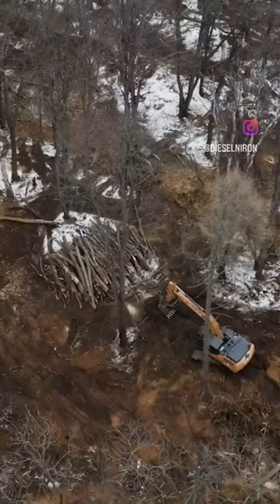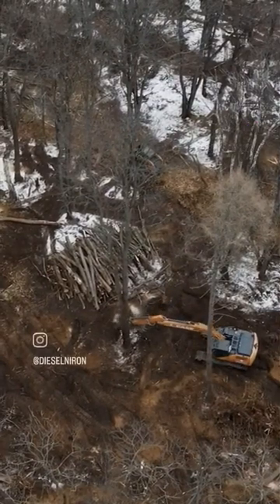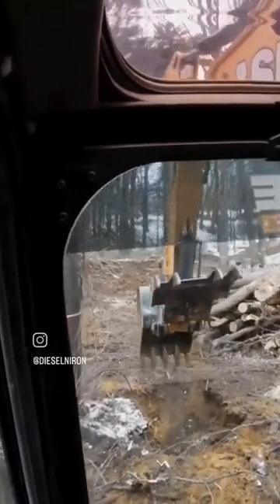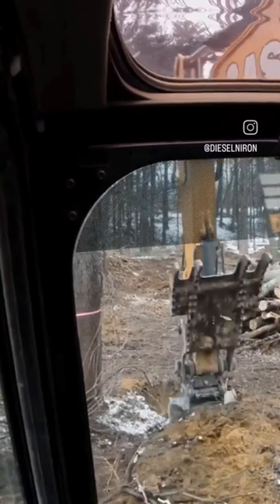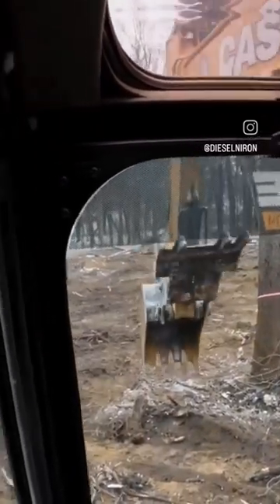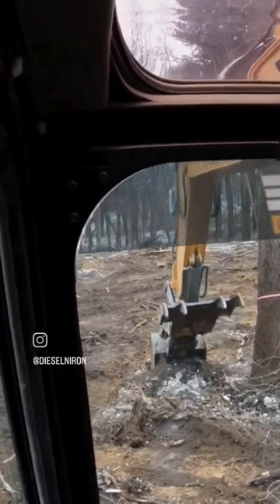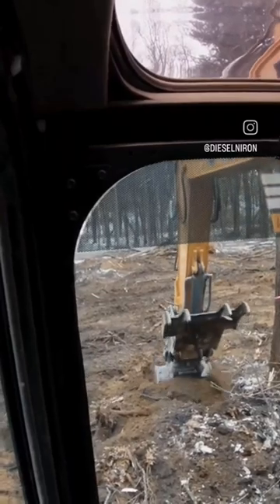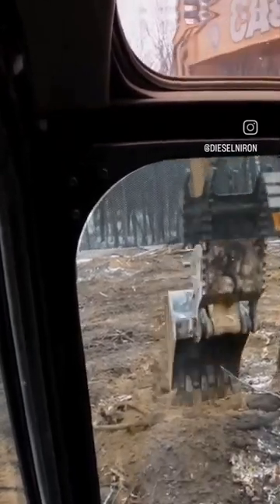Drone view of an excavator taking down a tree.